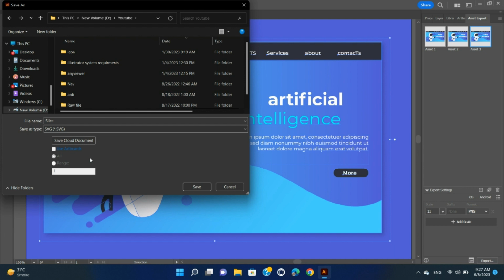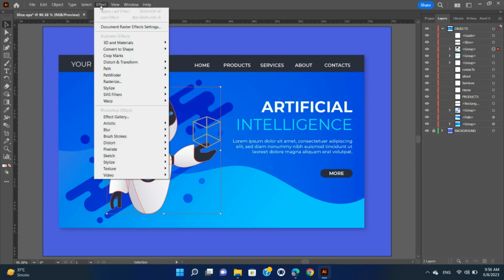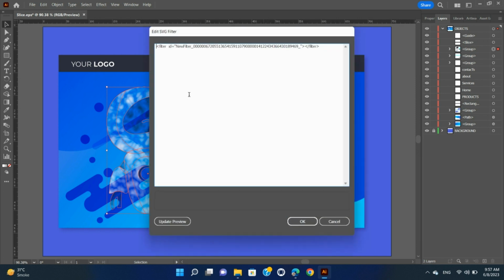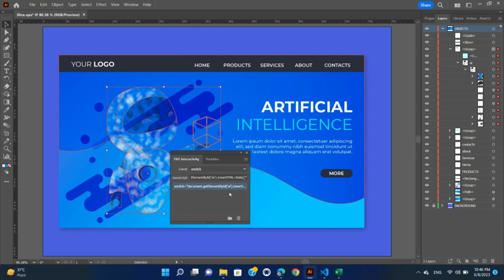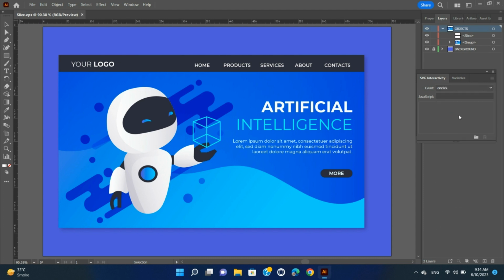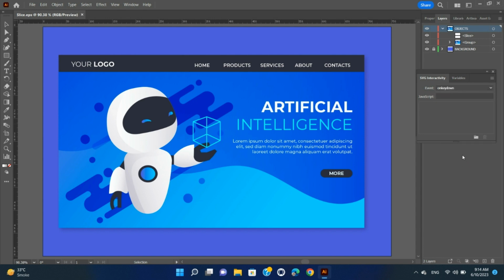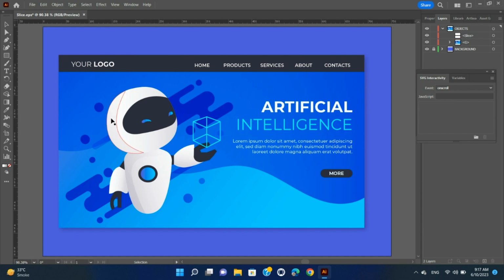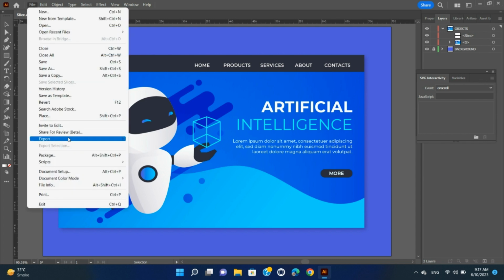working with SVG to use XML and JavaScript to create web graphics that respond to user actions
​@TheItmaster1 Learn about working with SVG to use XML and JavaScript to create web graphics that respond to user actions with sophisticated effects such as highlighting, tool tips, audio, and animation.
SVG is a vector format that describes images as shapes, paths, text, and filter effects. The resulting files are compact and provide high-quality graphics on the web, in print, and even on resource-constrained, handheld devices, unlike GIF, JPEG, WBMP, and PNG, which are bulky. Users can magnify their view of an SVG image on‑screen without sacrificing sharpness, detail, or clarity. In addition, SVG provides superior support for text and colors, which ensures that users see images as they appear on your Illustrator artboard.

The SVG format is entirely XML-based and offers many advantages to developers and users alike.